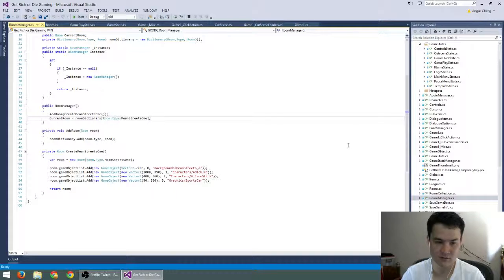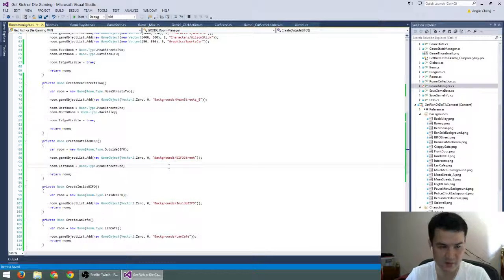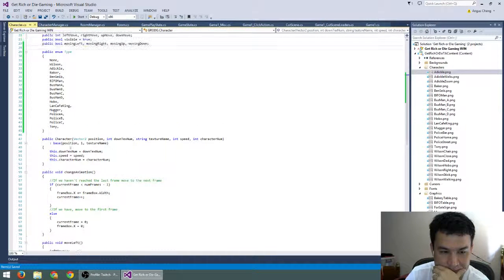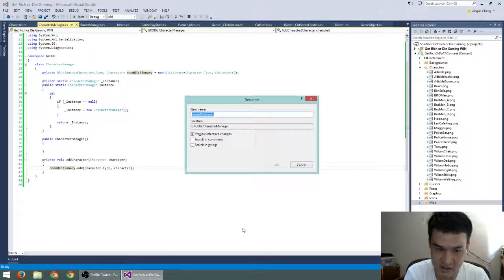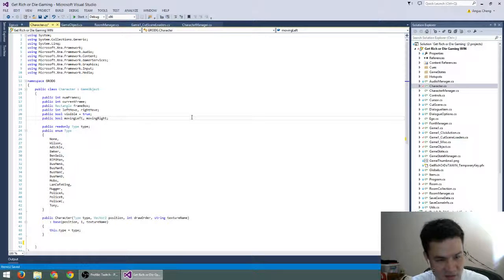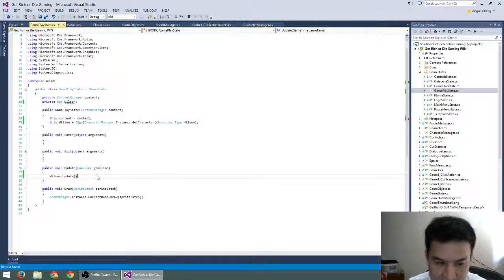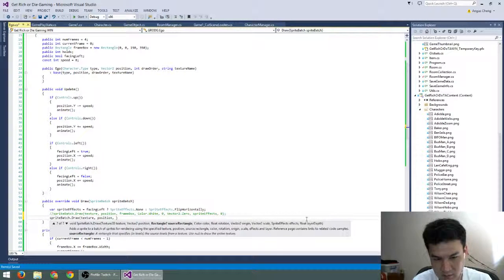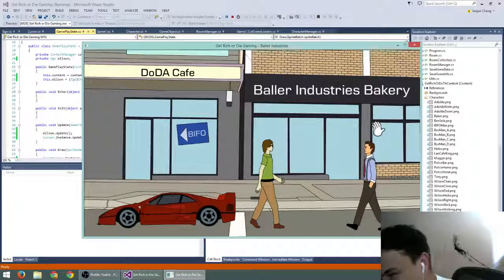Get Rich or Die Gaming Refactor - Day 8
Angus does a lot of programming and Scooby makes a brief appearance.